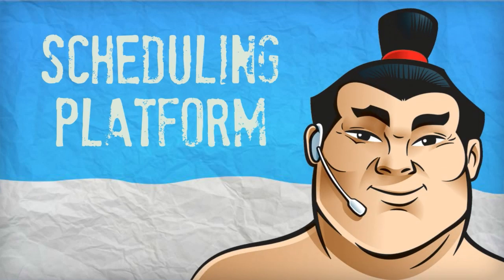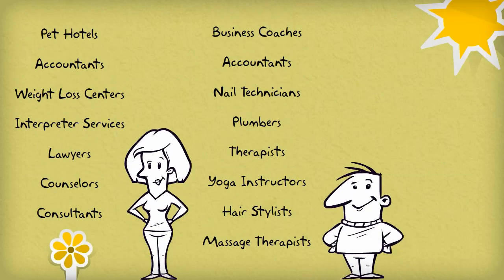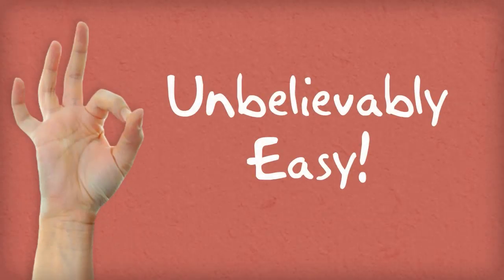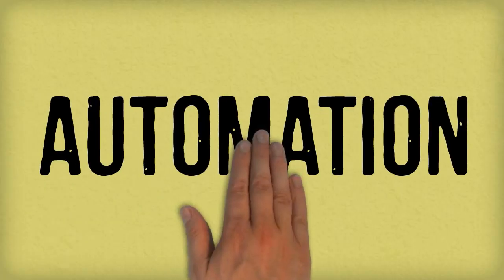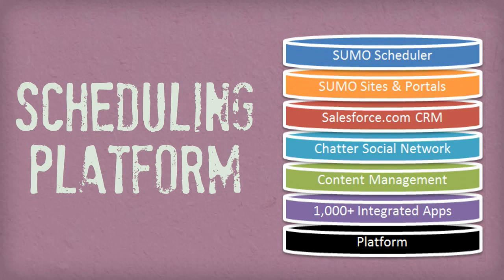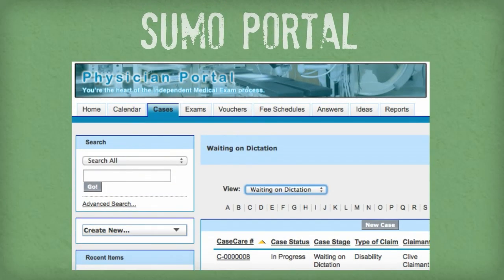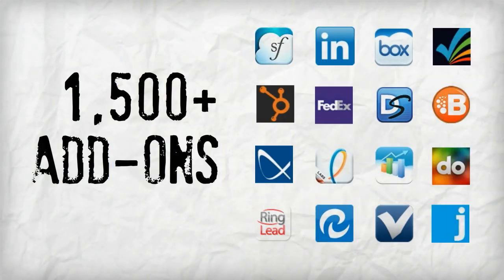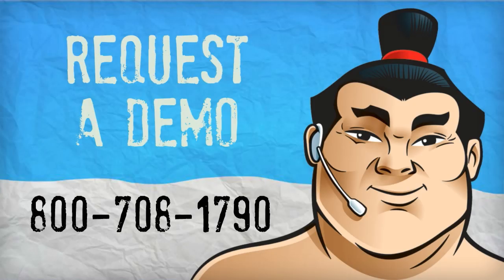SUMO in 90 Seconds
There is SO much more to SUMO, but these are some highlights in a fast 90 seconds.